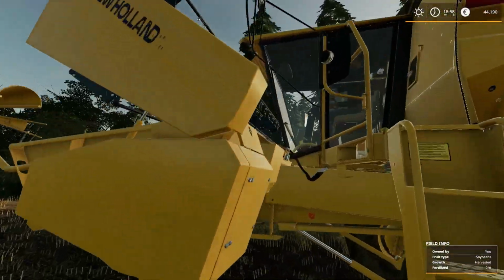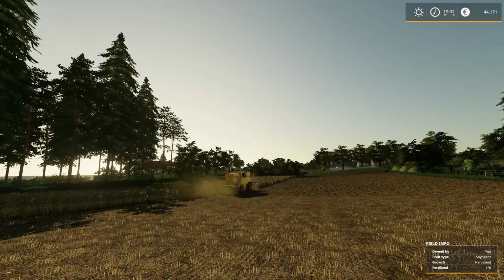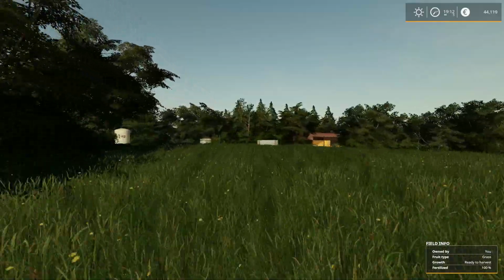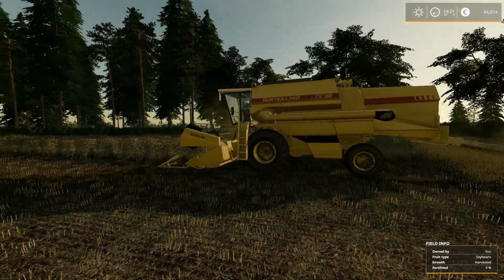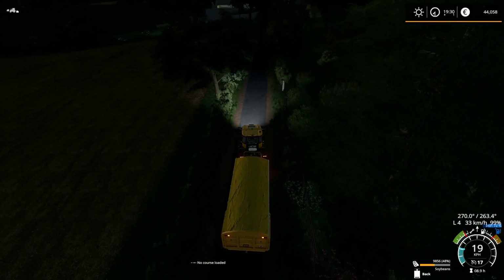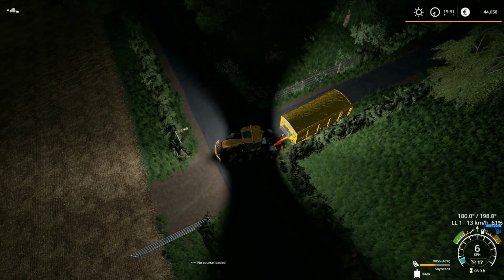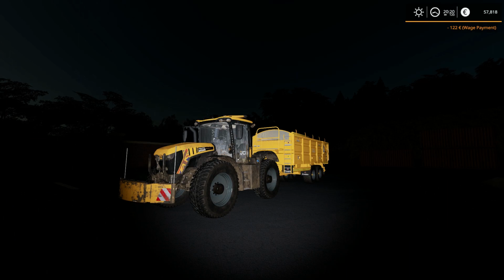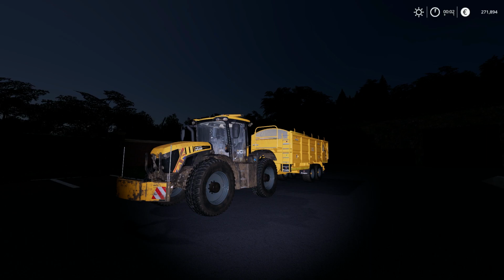FS19 | Ep #5 - Meadowgrove | Soybean Harvest + Exploring + 1.4 Patch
So the game patched up. Let's take a look